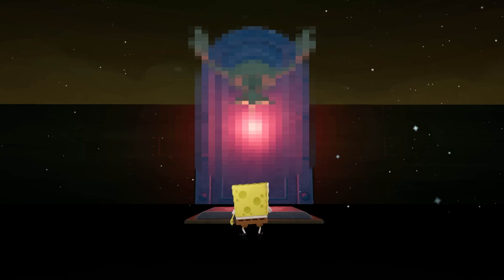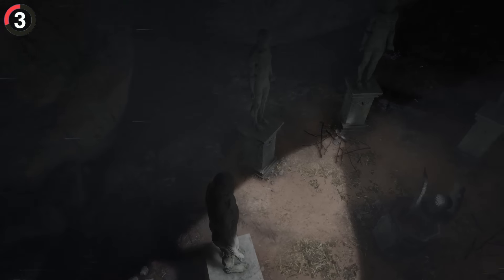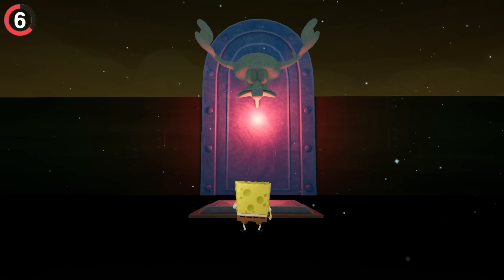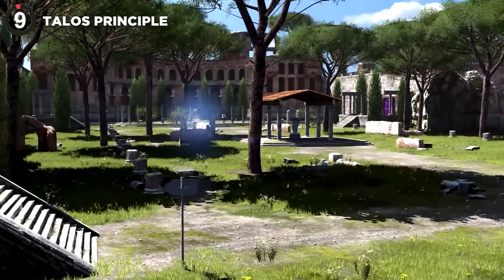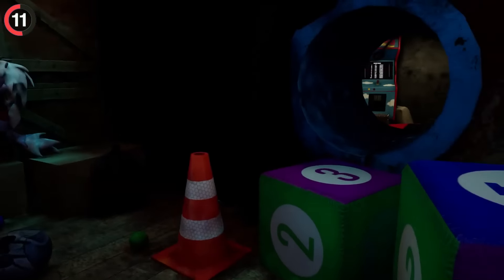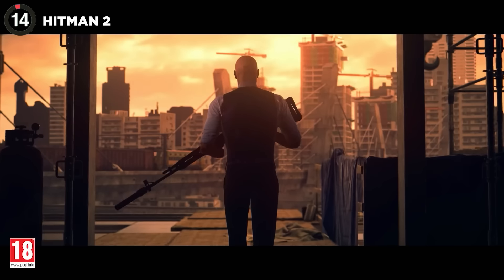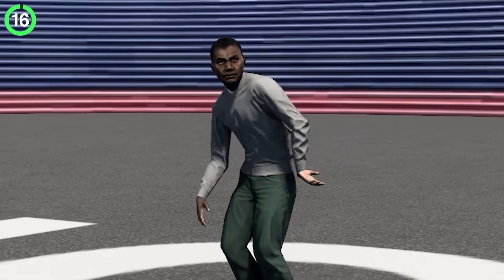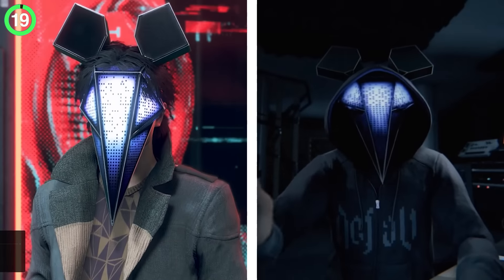20 SECRET ROOMS In Video Games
20 SECRET ROOMS In Video Games